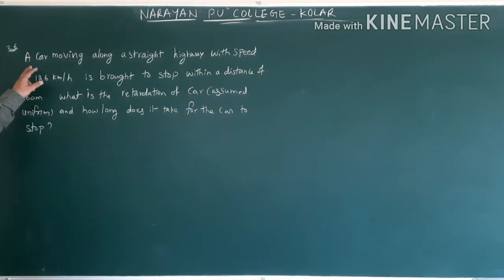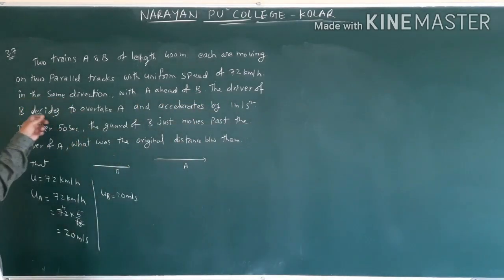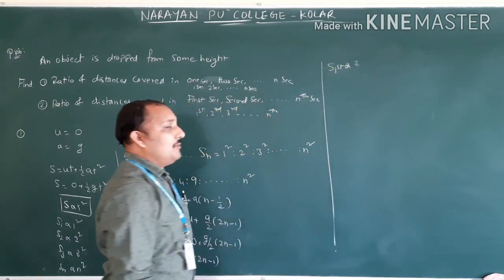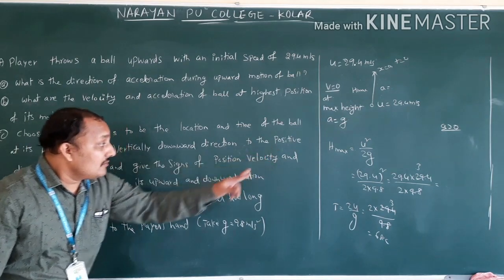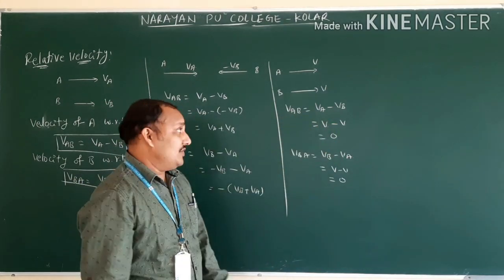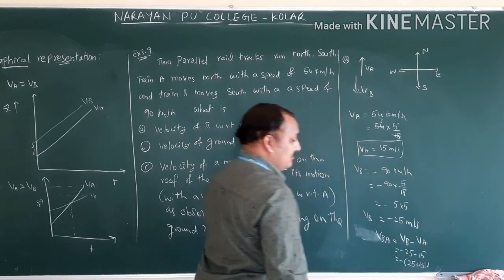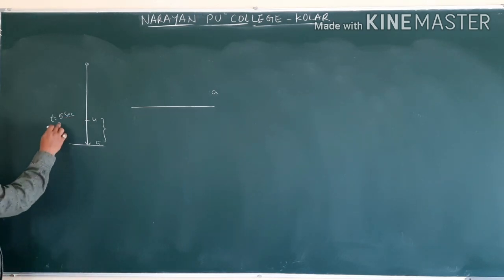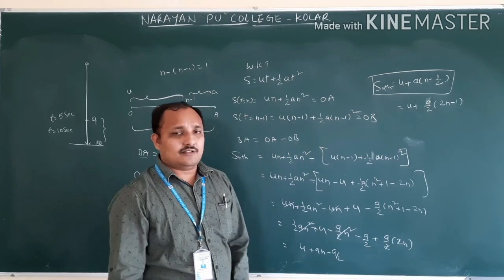MOTION IN A STRAIGHT LINE PART 6